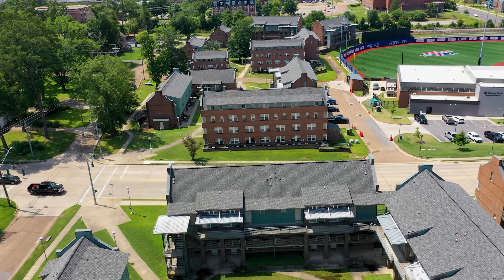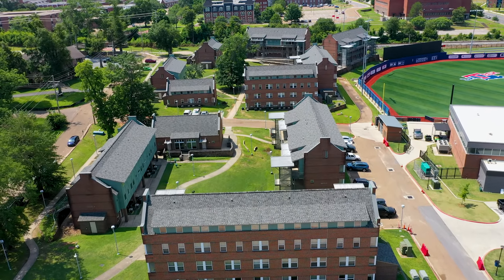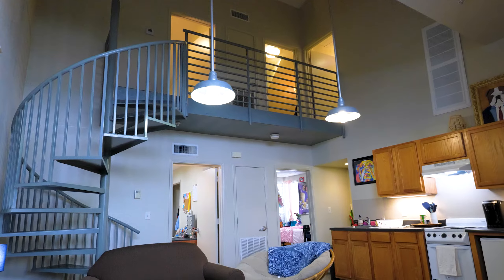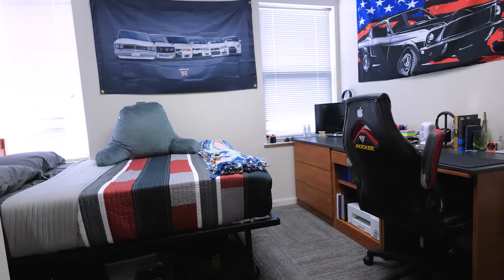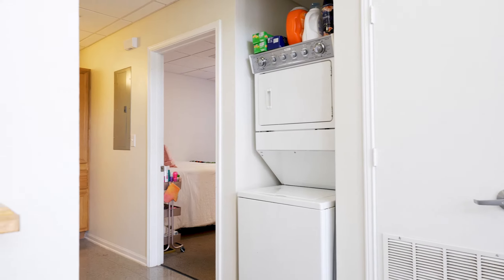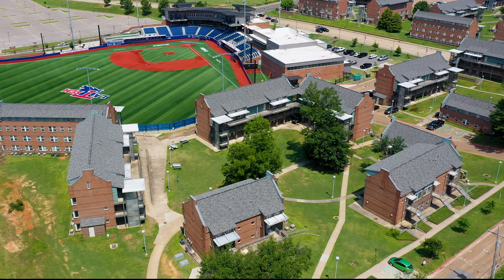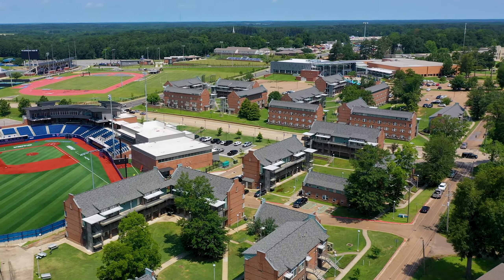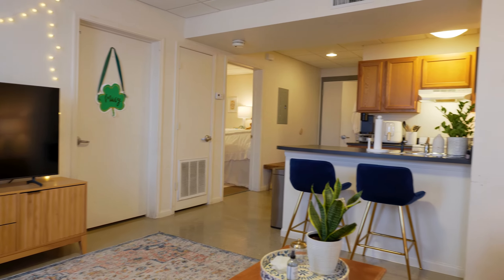University Park 2024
University Park consists of two phases.

 Phase 1 consists of Caruthers A, B, & C, Thatcher, Sutton and Kidd Commons. Each apartment includes the following:
- Full size bed in private bedroom apartments, night stand, desk & chair per resident
- Loveseat, chair & coffee table (2 bedroom apartment) / Loveseat, couch, chair, end table & coffee table (4 bedroom apartment)
- Mini fridge
- Ethernet connection for internet and wifi

University Park Phase 2 consists of Caruthers D and Neilson Commons. Each apartment includes the following:
- Loveseat & Chair (2 bedroom apartment) / Loveseat, couch, chair, end table & coffee table (4 bedroom apartment)
- Washer & Dryer stack
- Refrigerator